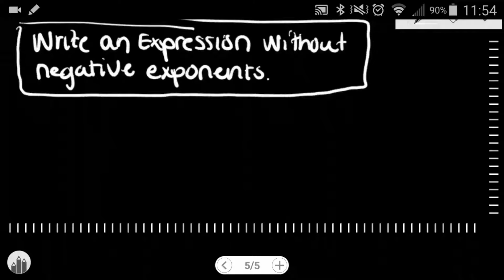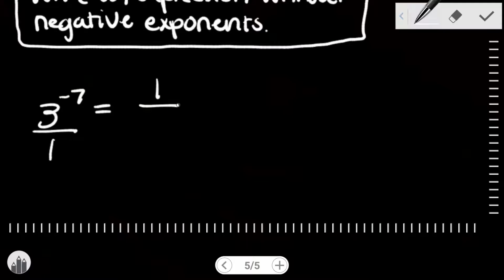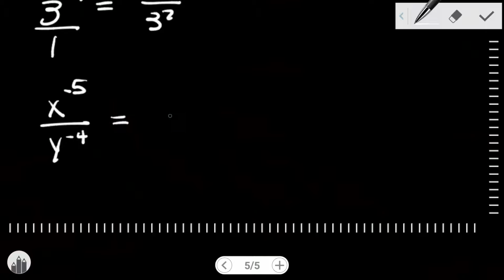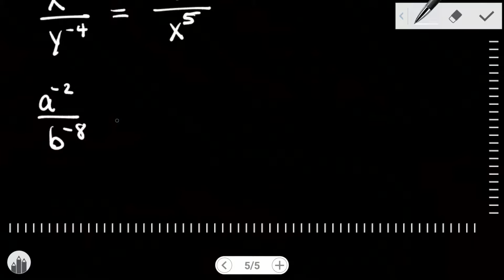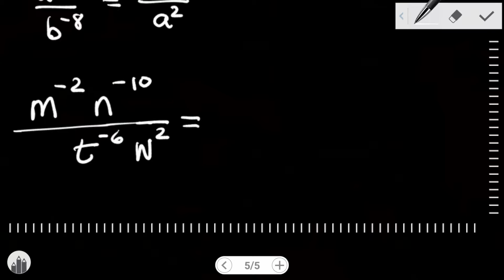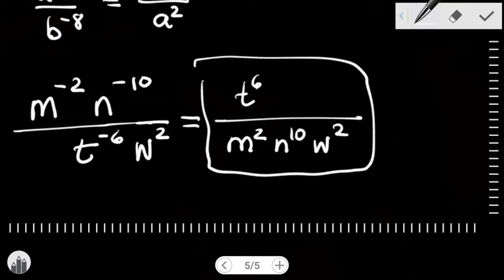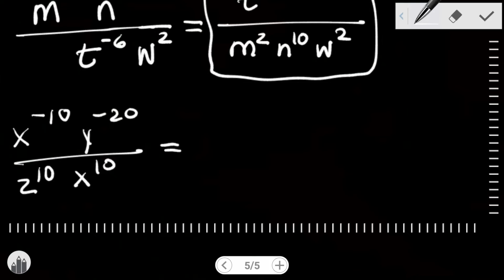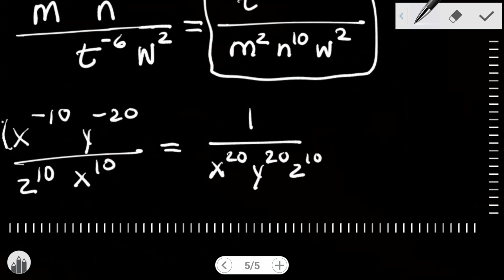[College Algebra] Negative Exponent Examples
Working with Negative Exponent